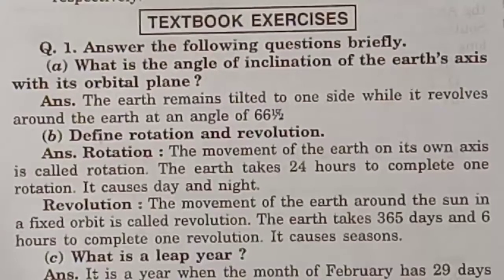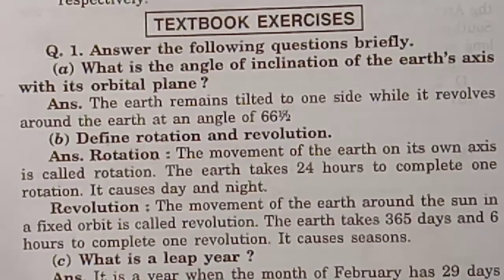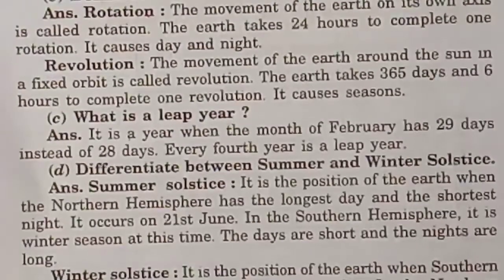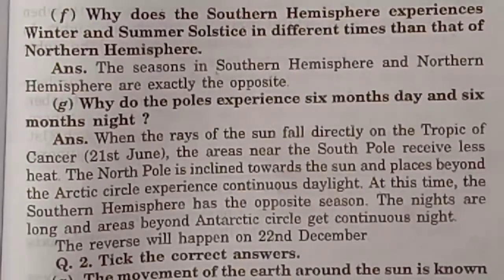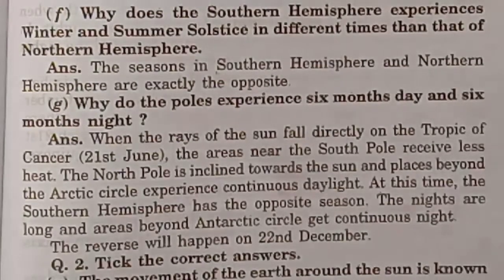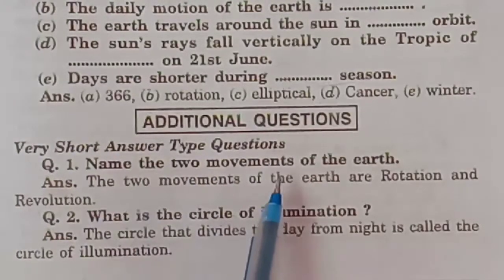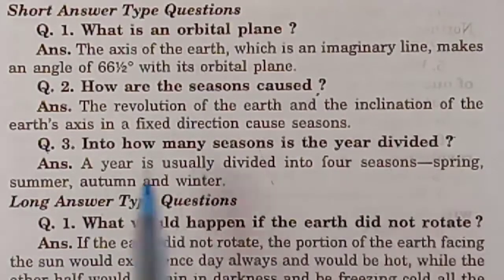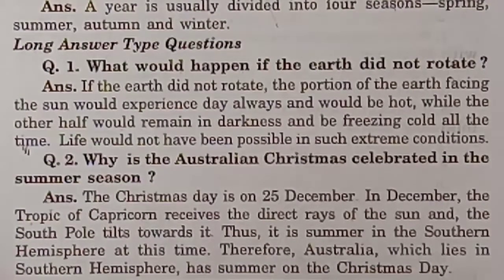Motions of the Earth || Chapter 3|| CLASS 6 || NCERT ||Questions/Answers|| Geography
Chapter :-  Motions of the Earth Questions/Answers fully explained in hindi